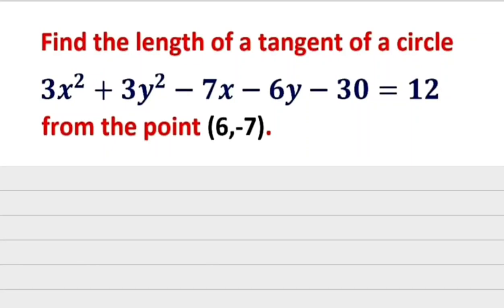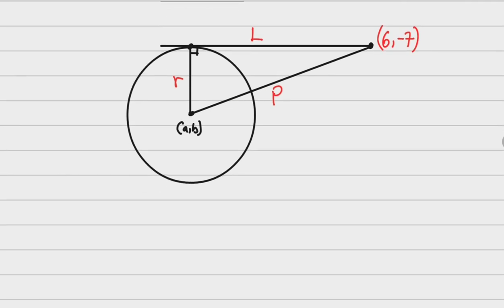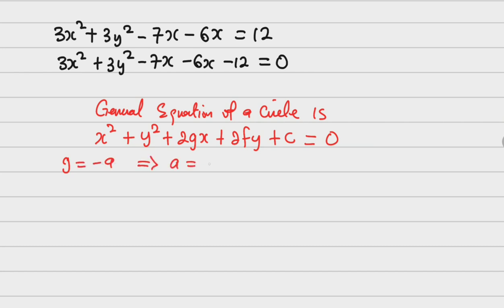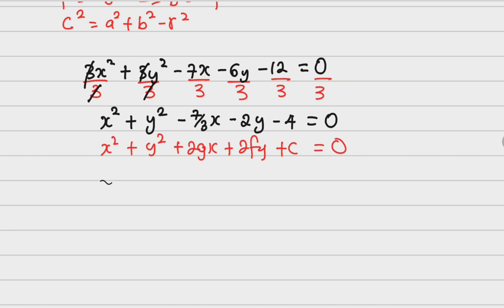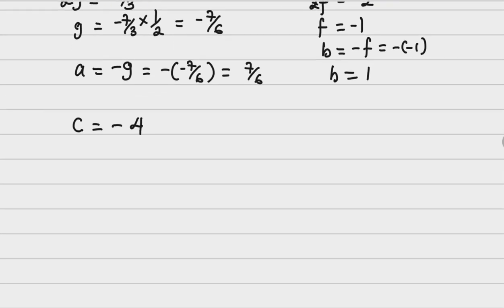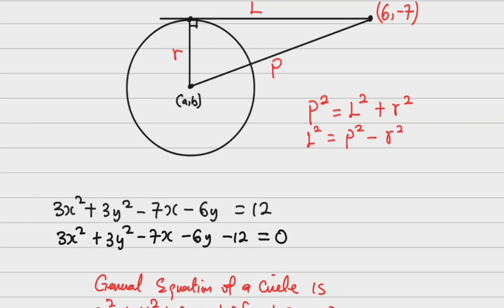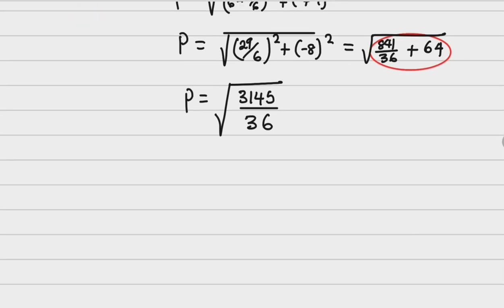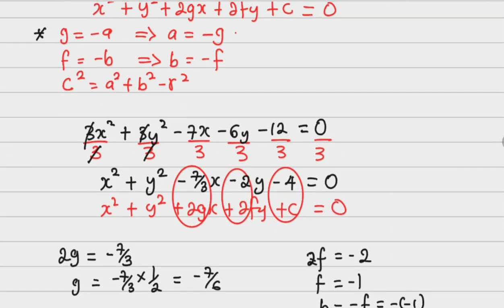Understanding the EQUATION OF A CIRCLE (part 3)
this video shows student in detail how find equation of a circle given end points of a diameter, it shows how student could use the knowledge of coordinate geometry to work out complex circles problems.